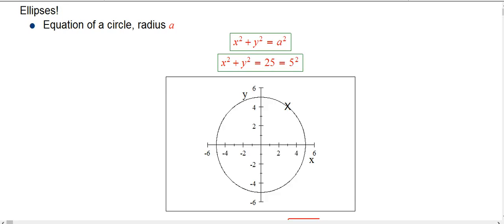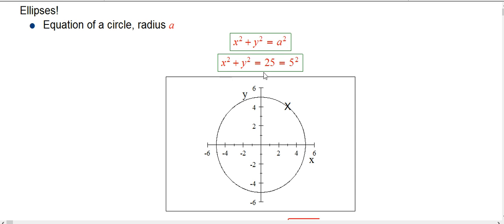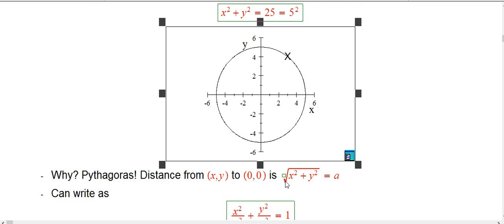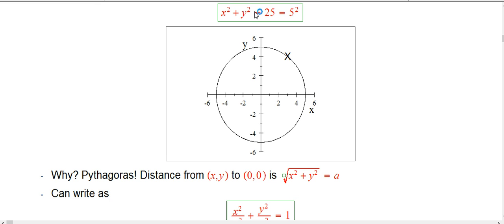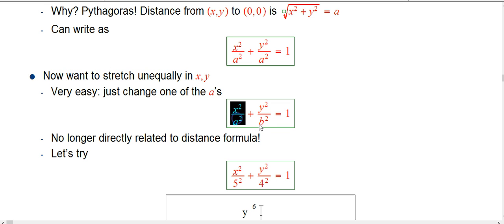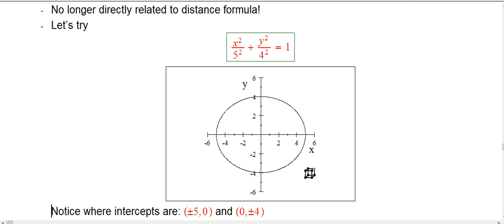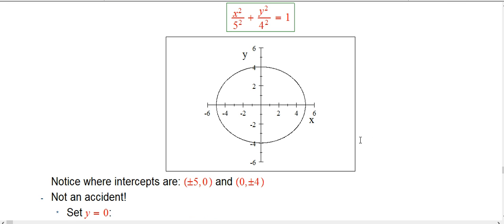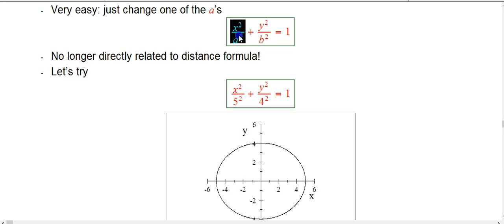Ellipse intro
A brief introduction to the equation for an ellipse.